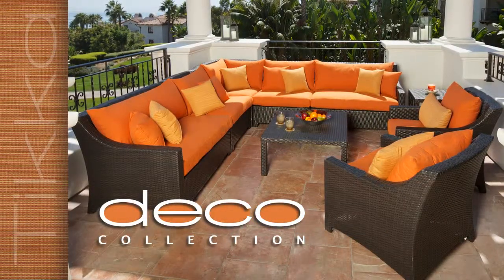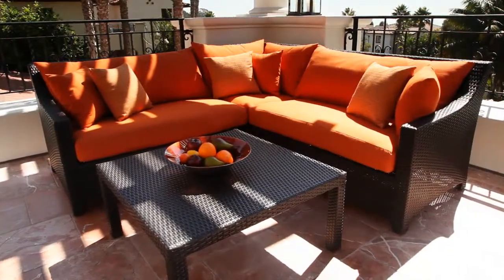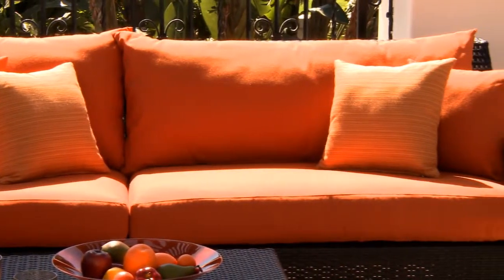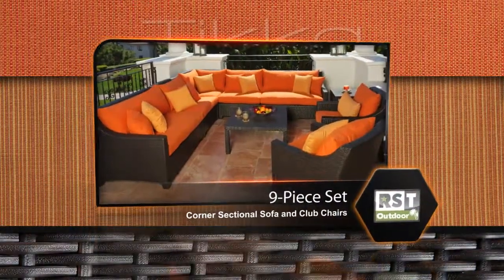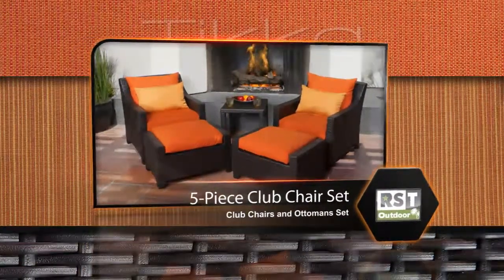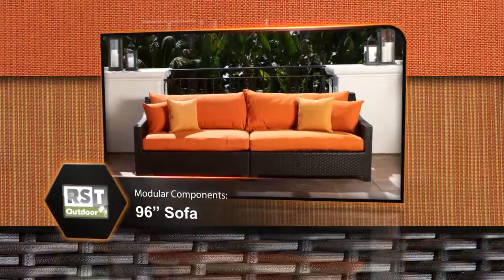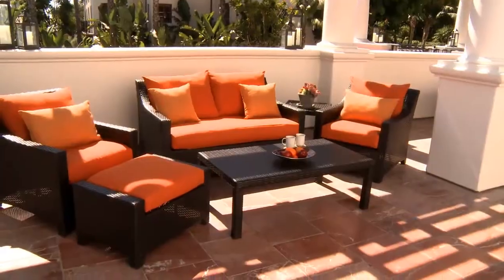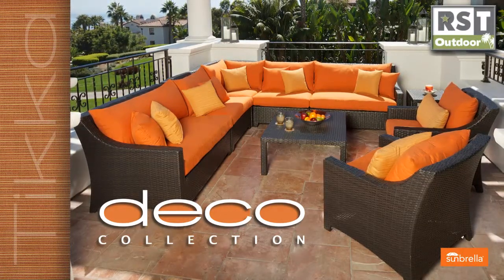DECO Collection - Tikka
For more details about the Deco Collection Check out our homepage